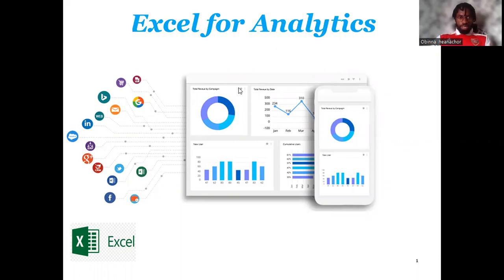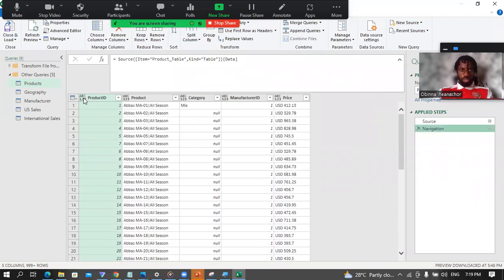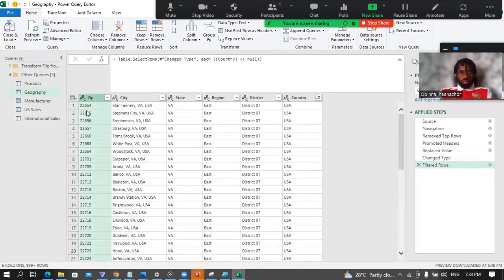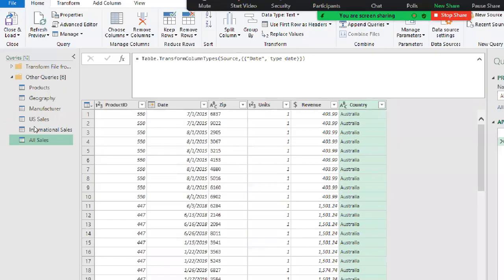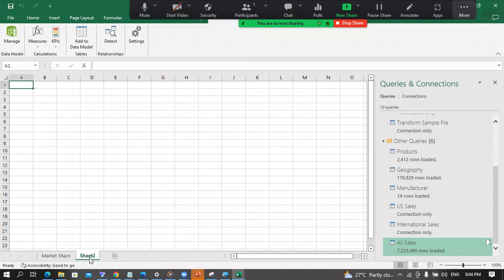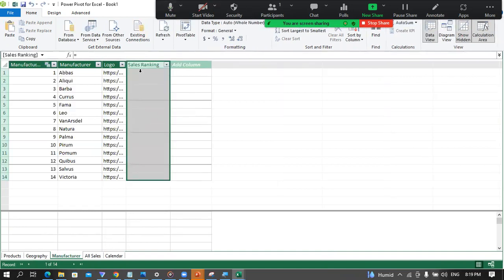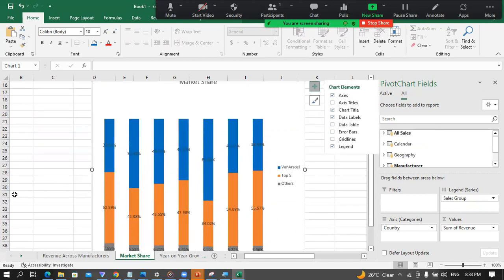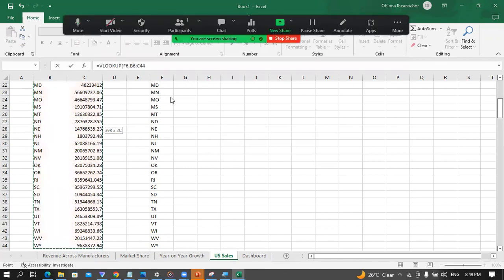Build a Market Analysis Dashboard in Excel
Leverage Power Query & Power Pivot in Excel to build a Market Analysis Dashboard.